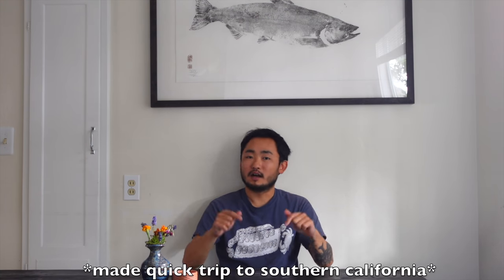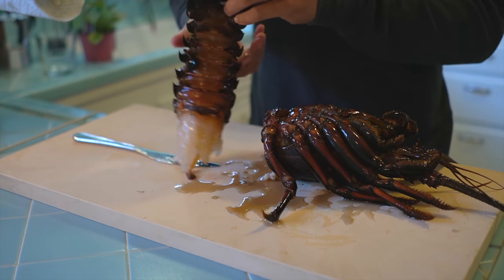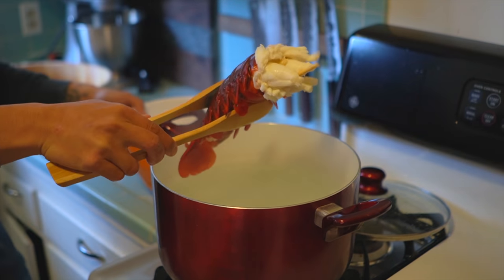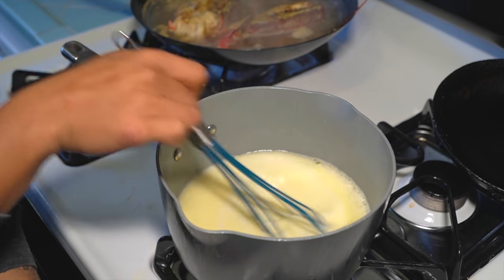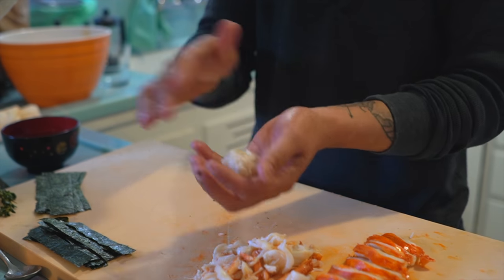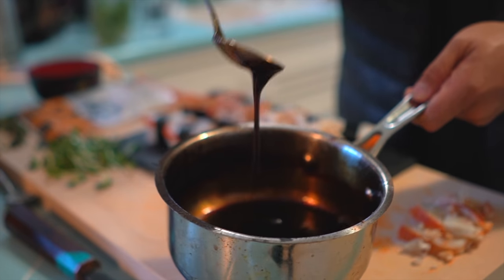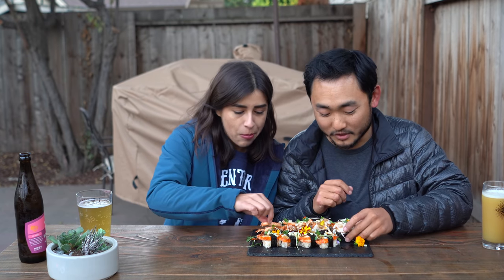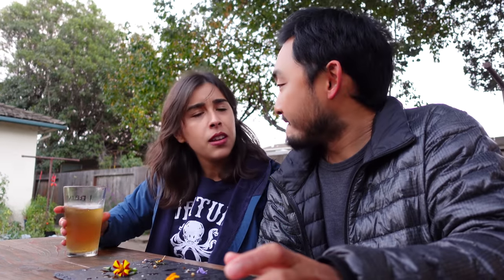HOW TO MAKE INCREDIBLY BEAUTIFUL LOBSTER SUSHI | Butter Poached Spiny Lobster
On our quick trip down to Southern California, we made a pit stop to go night diving for spiny lobster. Although we couldn't catch a keeper of our own, our friends gifted us with their catches when we got back to land.

Music
Artist: BOM
Bomsbloom.com
Produced by: Elhi Music, BOM